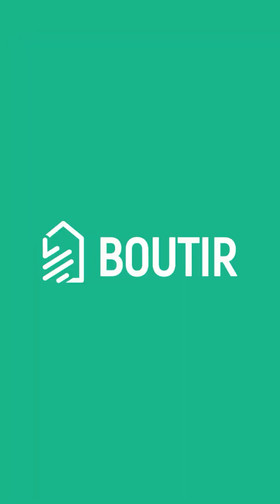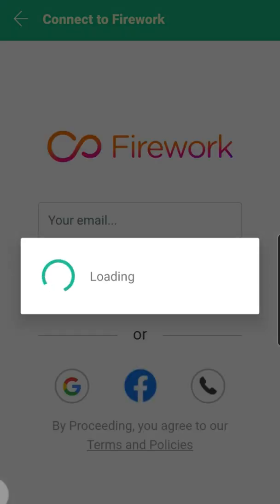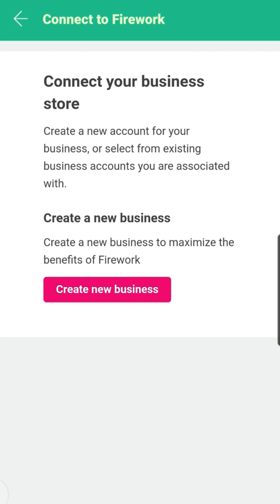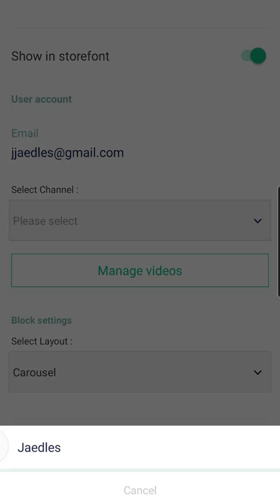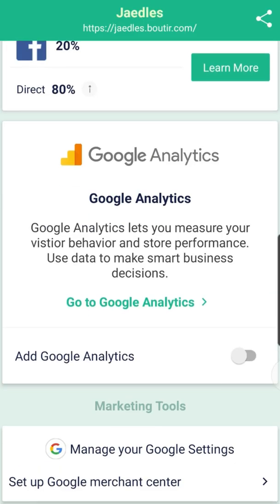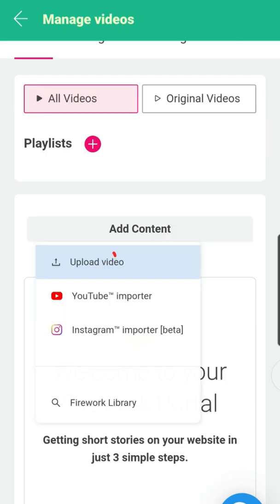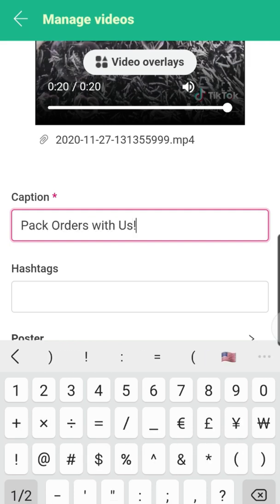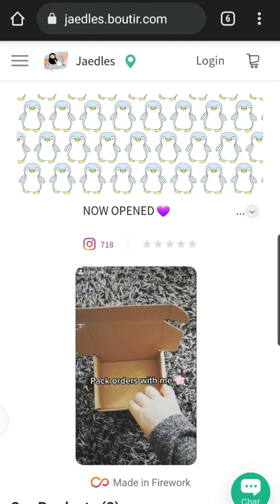BOUTIR TUTORIALS: HOW TO ADD FIREWORK TO YOUR ONLINE STORE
In this video, we will be guiding you on how to add firework your online store.

Contents of Video:
-  Sign Up and Link Firework
- Add Videos to Firework
- Preview Firework videos uploaded